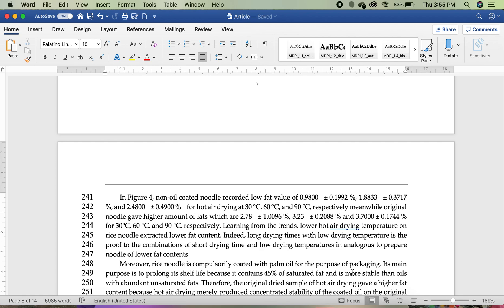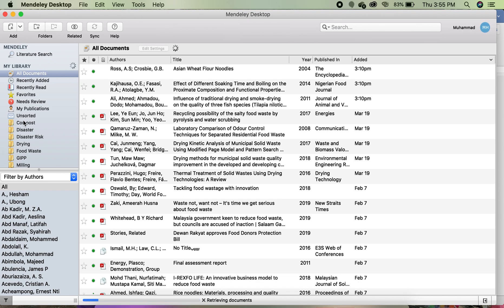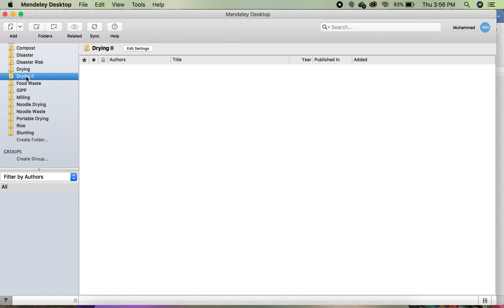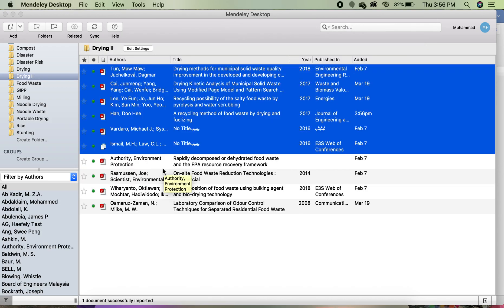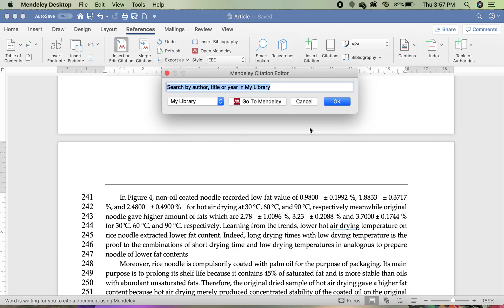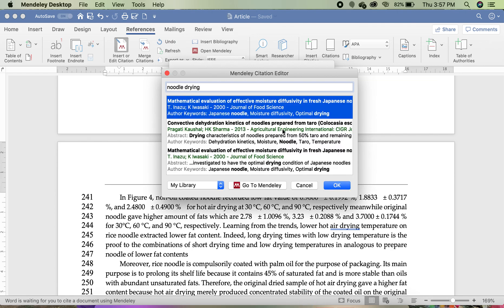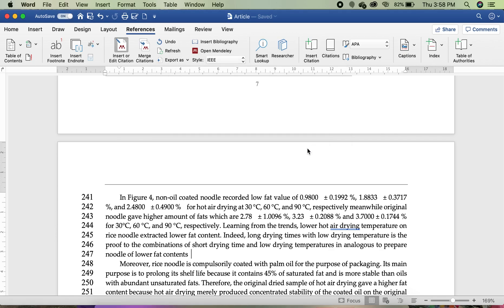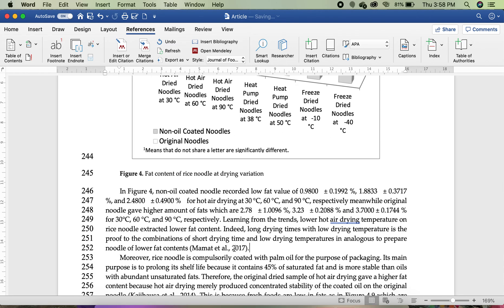Citation using Mendeley the easy way